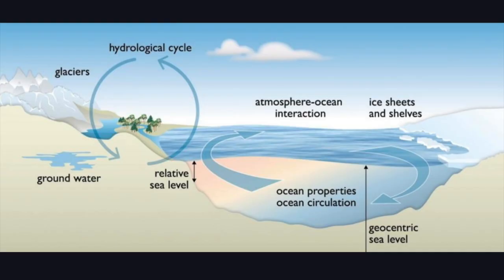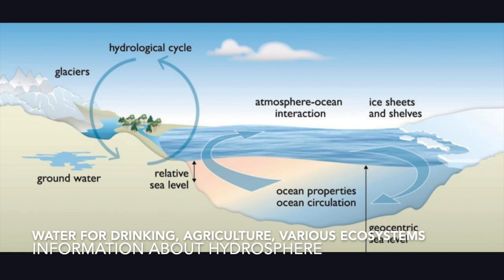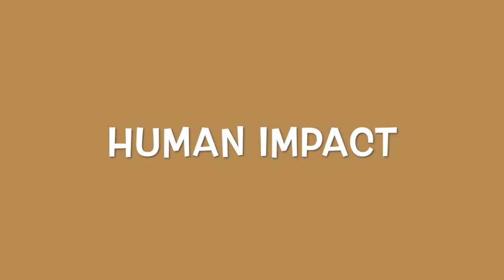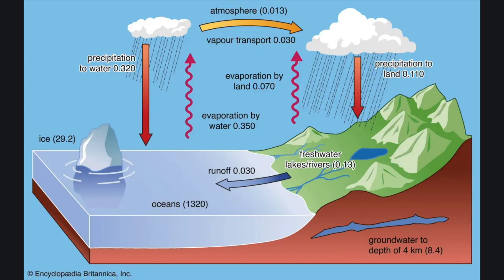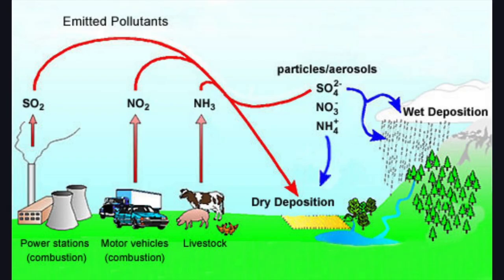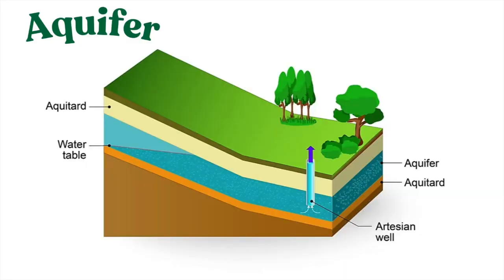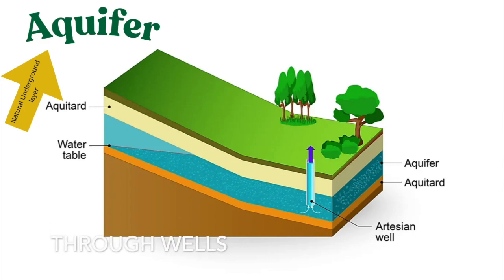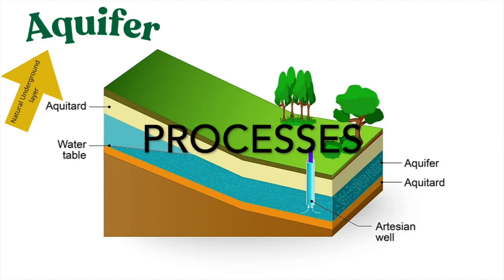Human Impact On The HydroSphere Information Video - Teaching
The hydrosphere is all of the water on Earth, including water in the ocean, on land, in the air, and underground.
Examples of the hydrosphere
Rivers, lakes, and ponds
Glaciers and permafrost
Water vapor in the atmosphere
Groundwater
Polar ice caps
Saturated soil
Importance of the hydrosphere
The hydrosphere provides a home for many plants and animals.
The hydrosphere helps regulate the atmosphere.
The hydrosphere is vital for sustaining life on Earth.
Water cycle
The water cycle is the process of water moving from one place to another, such as from the ocean to the clouds and back to the ocean. This process is driven by solar energy and gravity.
Hydrosphere facts
About 71% of Earth's surface is covered by water.
Only about 3% of the water on Earth is freshwater.
The ocean is salty because minerals and rocks dissolve into it.